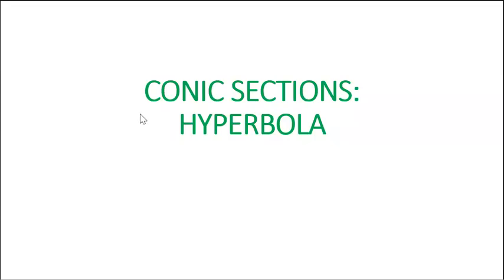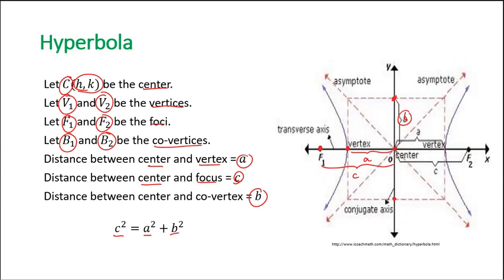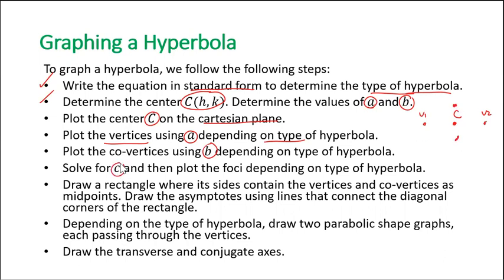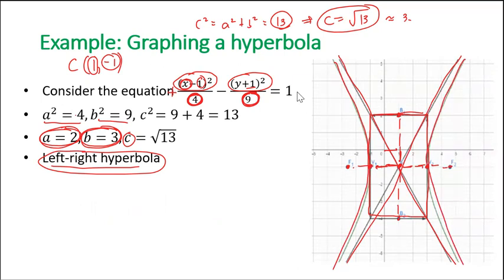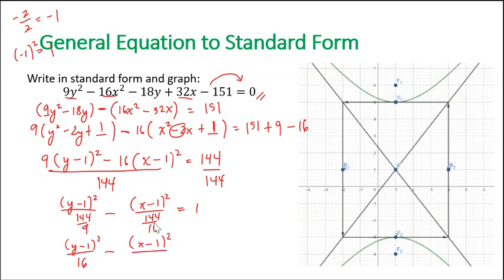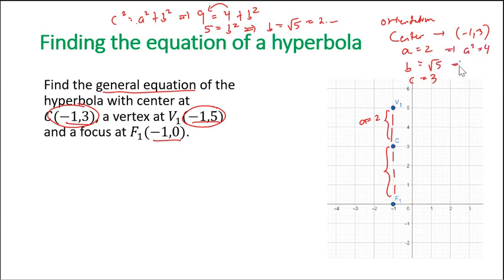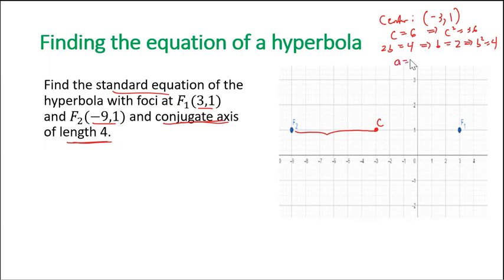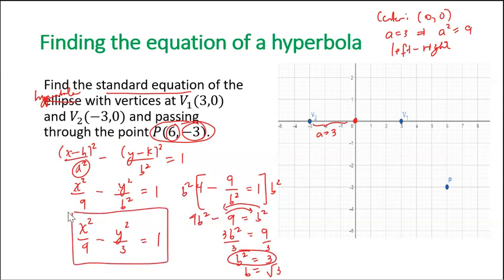CONIC SECTION HYPERBOLA